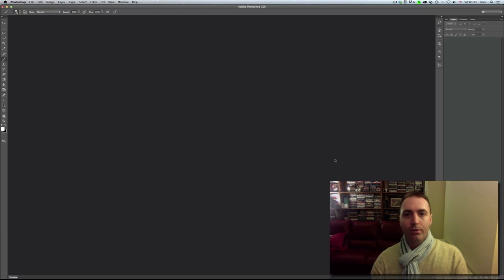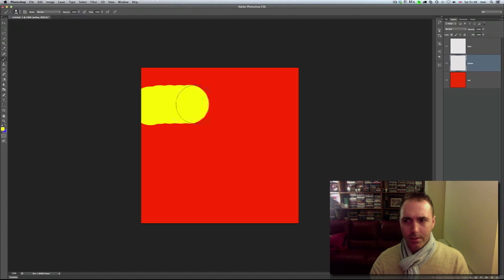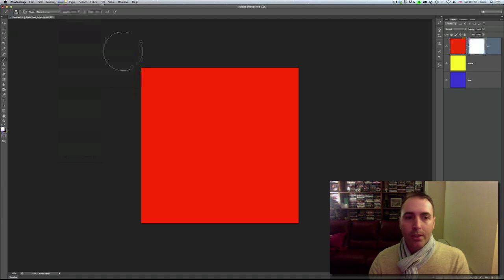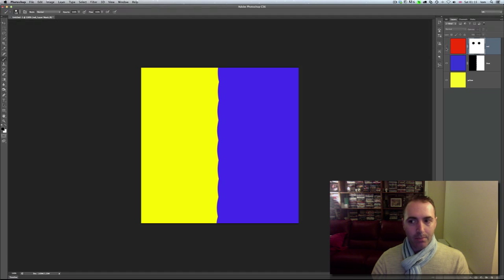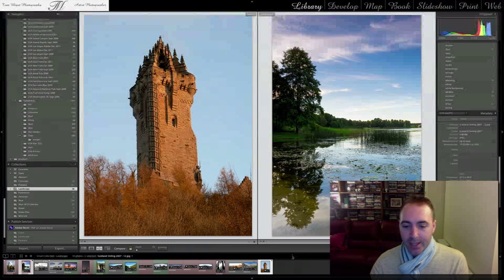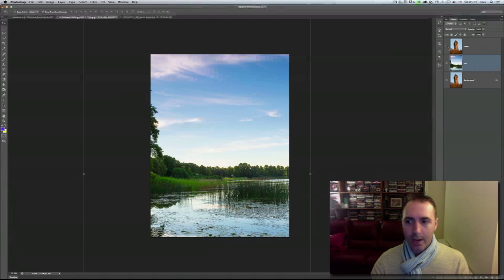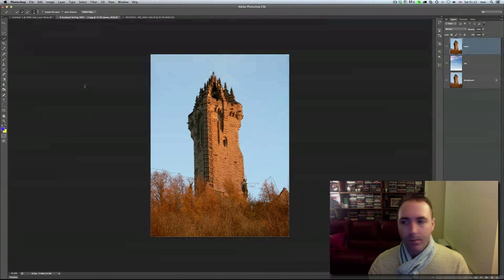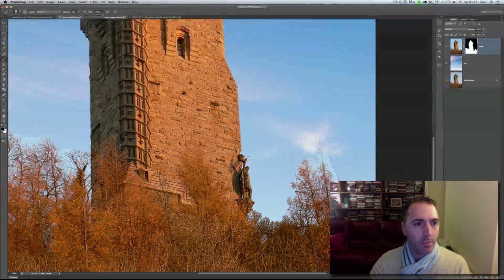Photoshop Layers & Masks : What are they?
In this episode, I explain you the 2 most crucial features if Photoshop: Layers and Layer Masks.

The music in the intro is from Dan-O at DanoSongs.com